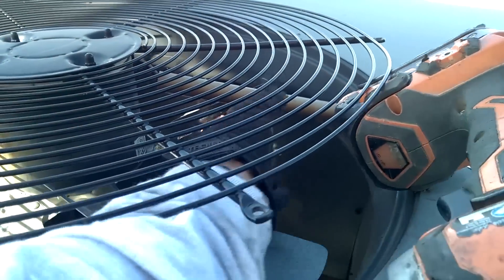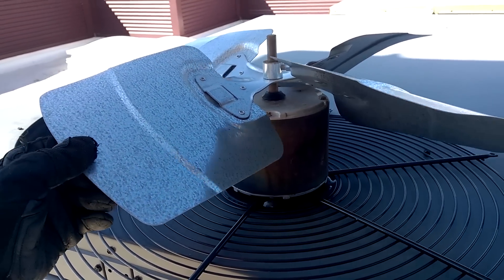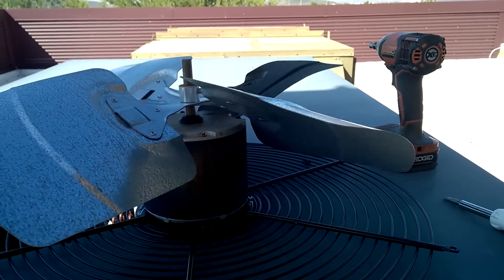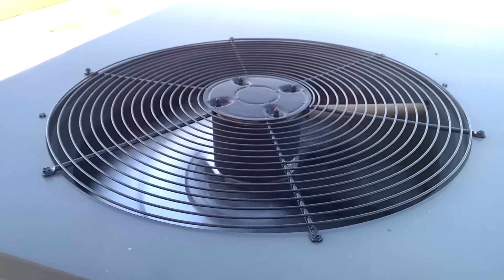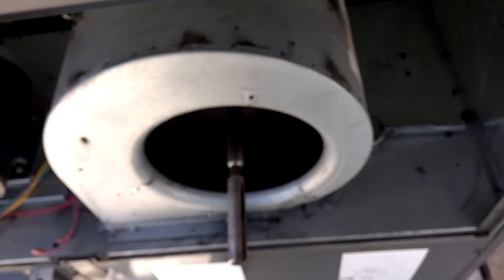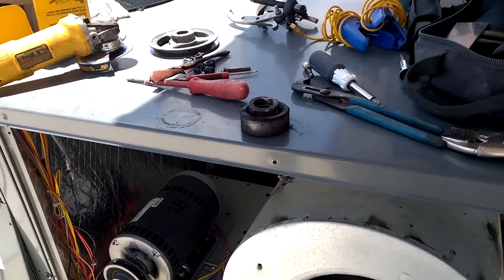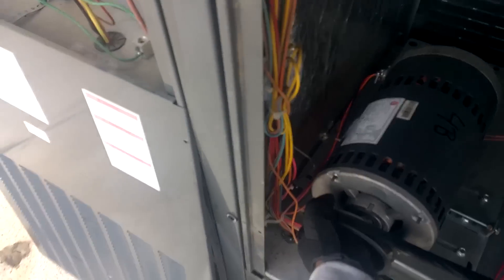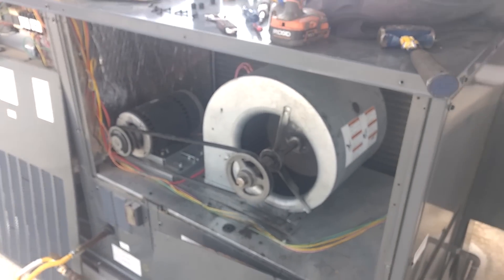Goodman Commercial Package Unit build quality - Not good!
Back on the rooftop with the two year old Goodman gas packs that are falling apart already.
I also fix the broken blower. No help to Goodman Distributors which didn't have much in the way of parts for these.